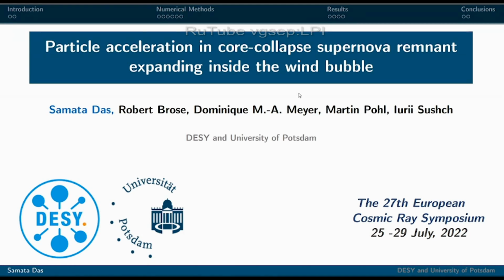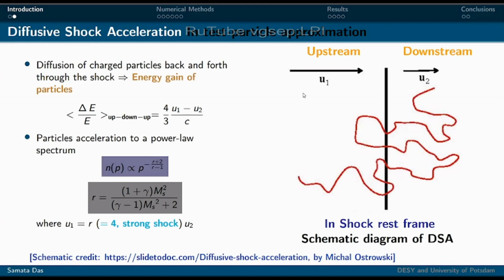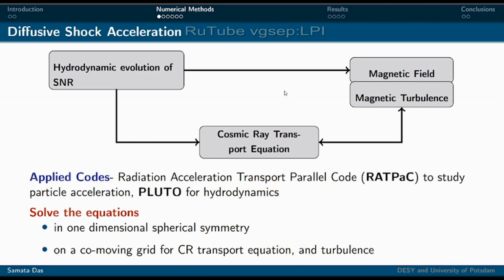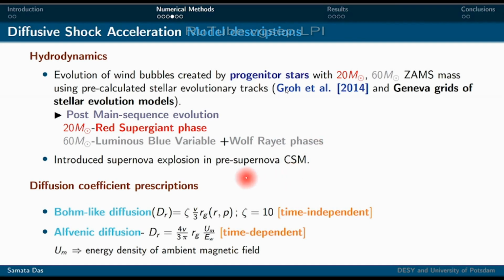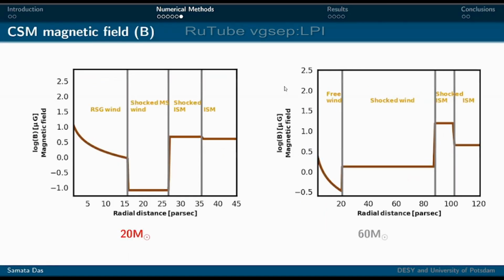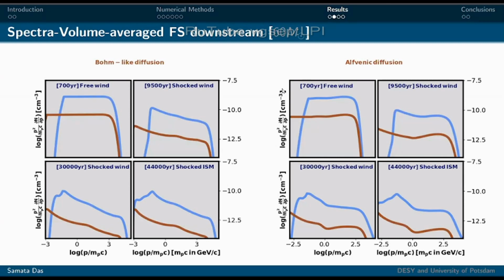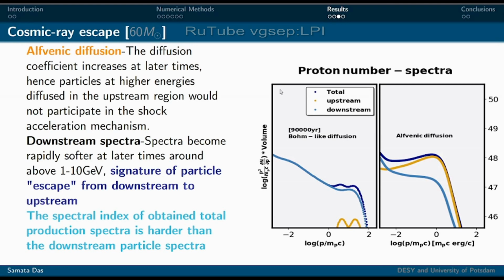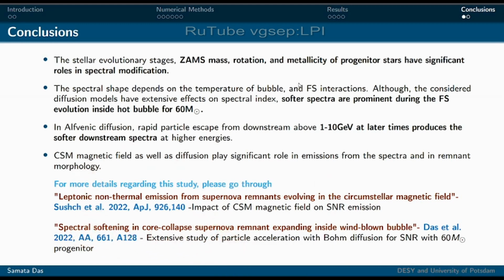Particle acceleration in core-collapse supernova remnant expanding inside the wind bubble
Particle acceleration in core-collapse supernova remnant expanding inside the wind bubble. The 27th European Cosmic Ray Symposium.